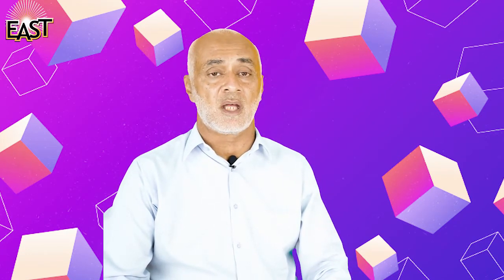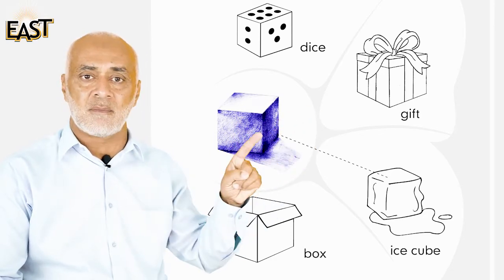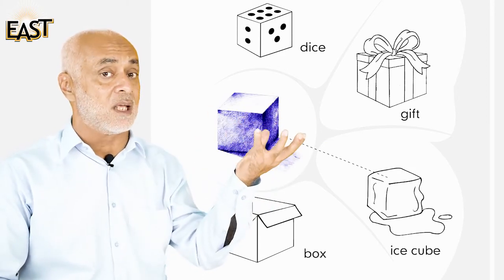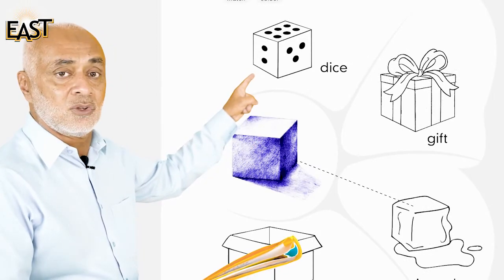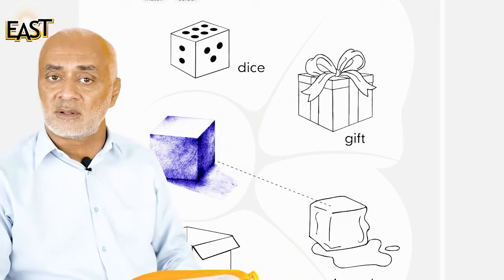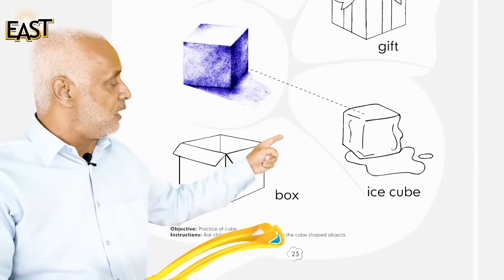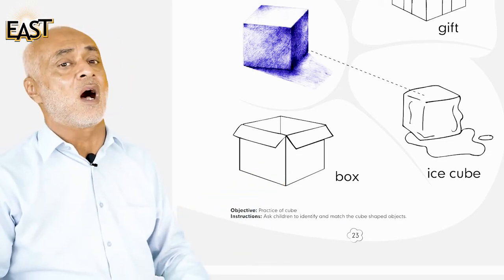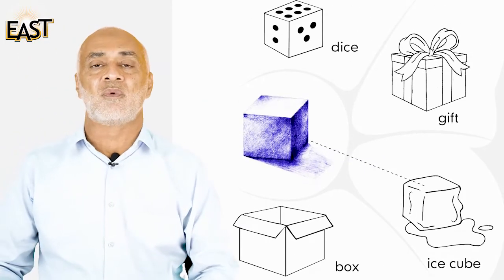Pre Year 1 Maths